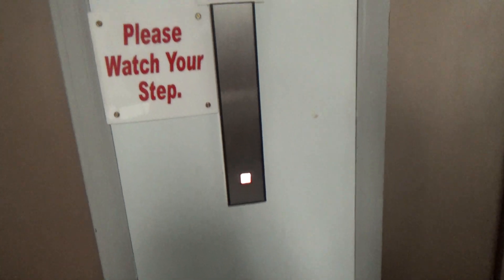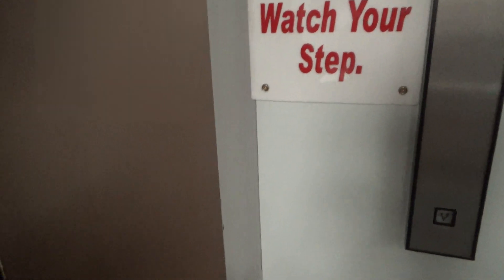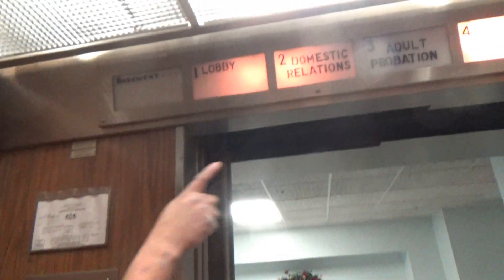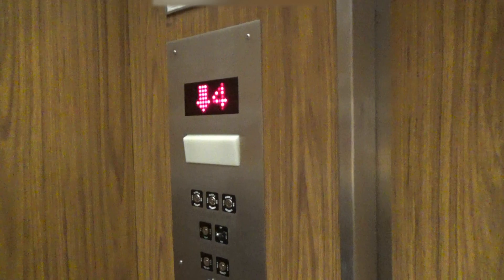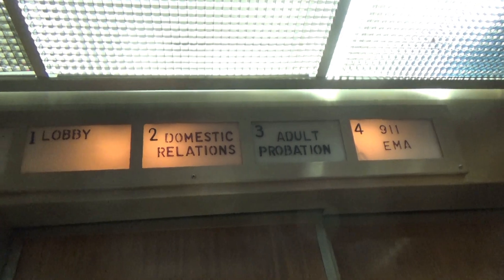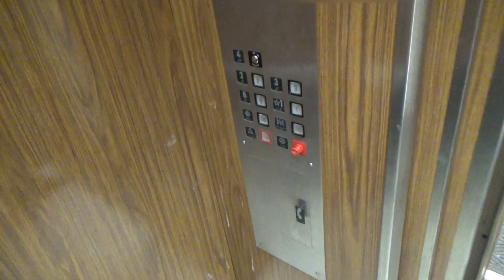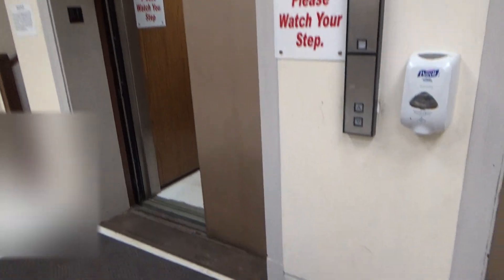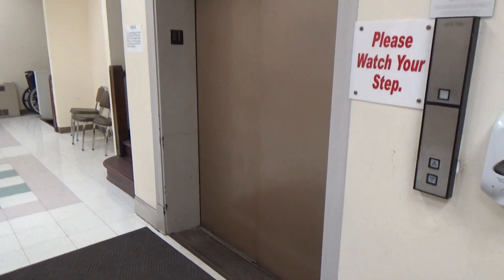Preview of my big upcoming video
(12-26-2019) Most of you have probably already seen my video of an old manual OTIS freight elevator from this building, well, here is a video of the passenger elevators.  I was only allowed one ride down, however I still think I got a pretty good video...

In case you guys aren't aware, I have a big upcoming video of this facility showing the machine room to this elevator, as well as the old manual freight elevator in this building.  I will be making an announcement in the descriptions of one of my later upcoming videos announcing when it will be live :)

PS: Location is NOT to be given out and it will NOT be given out here, no exceptions whatsoever, thank you.